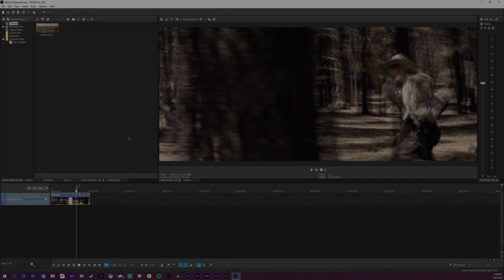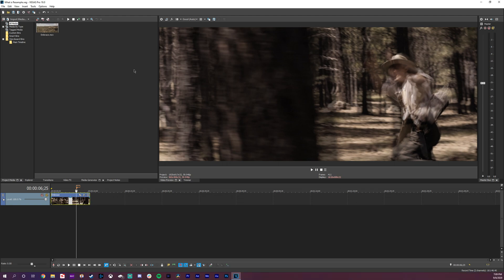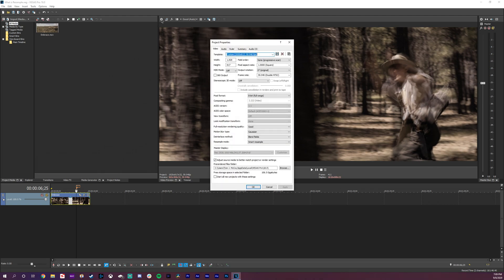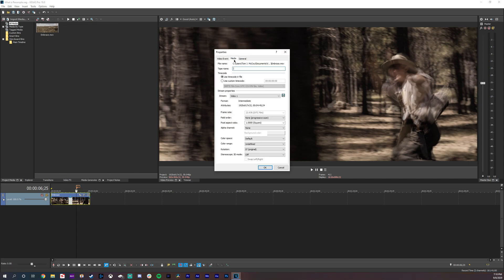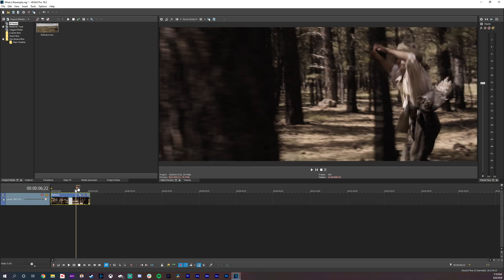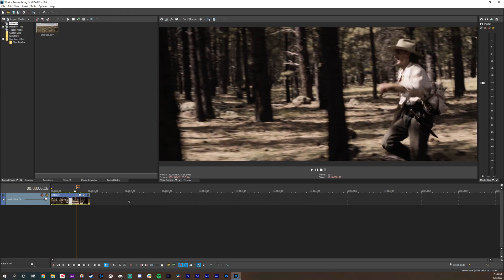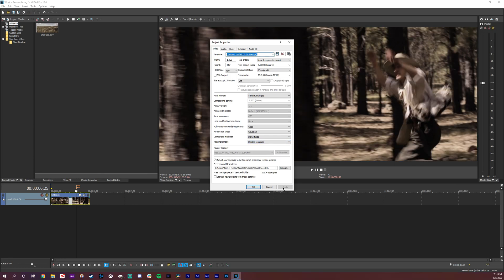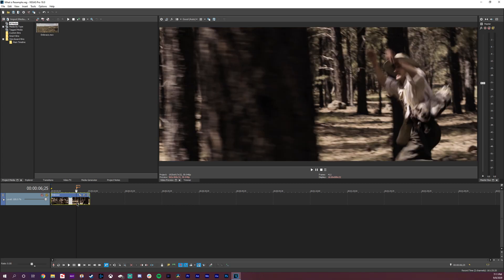What is Resampling (& Why You Should Disable in Vegas Pro)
In this quick tip tutorial I am going to be showing you what resampling is and how to disable it in Vegas Pro 18. This tip should work in every version of Vegas Pro and answers one of the most frequently asked questions I get: Why do you always disable resample?

Hopefully this will serve as a good reference for old videos and newer ones I intend to do in the future. Please be sure to like this video if you found it helpful and comment to let me know your thoughts. Thanks!

Song: Speak - Kick Lee

Footage from a music video I was the director of photography for directed by Will Hirsch.